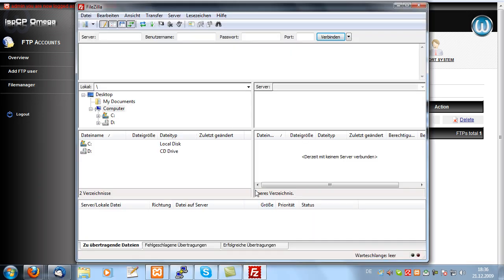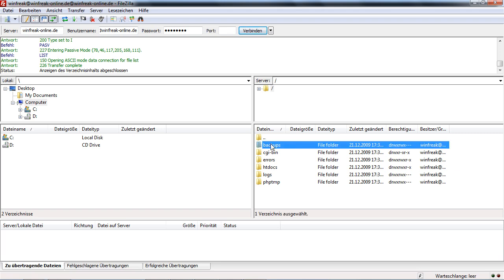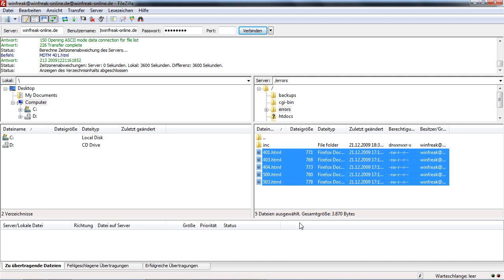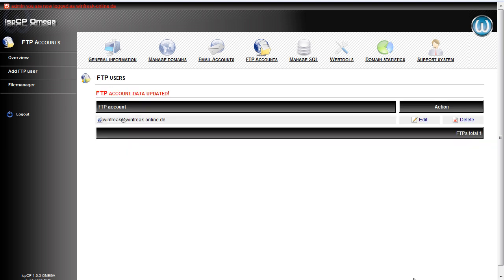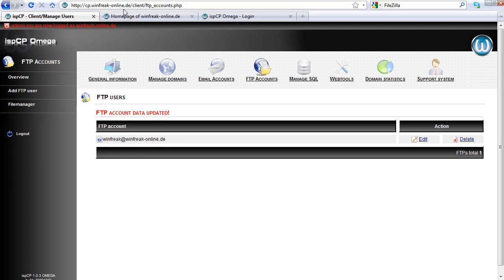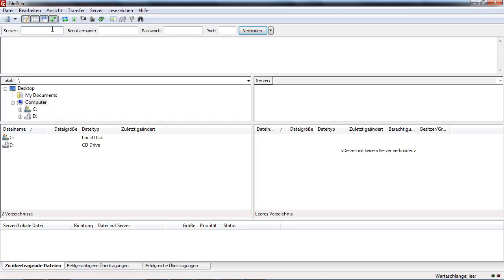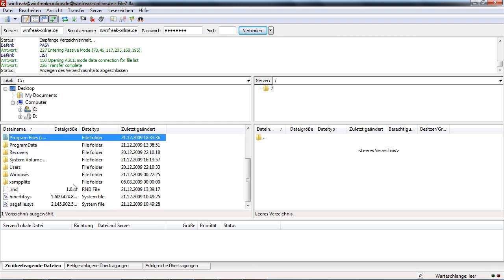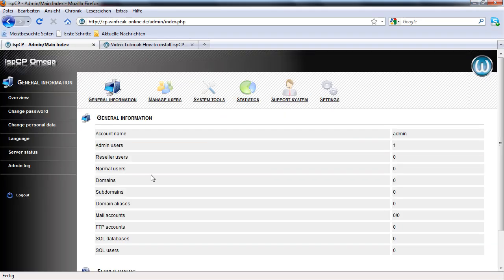Install ispCP | Chapter 3 - Part 2